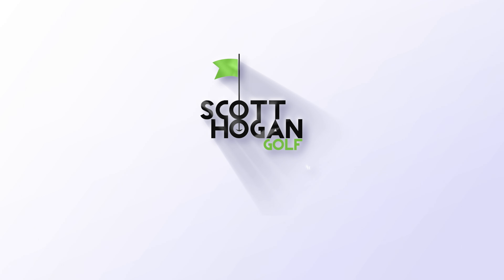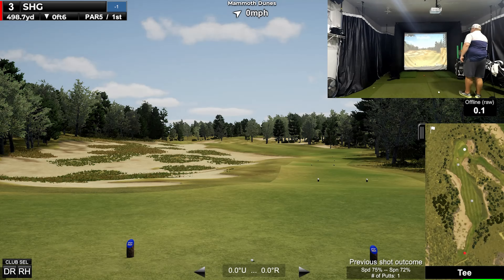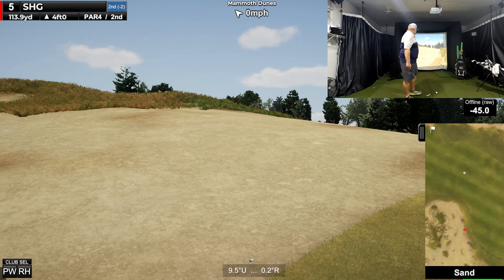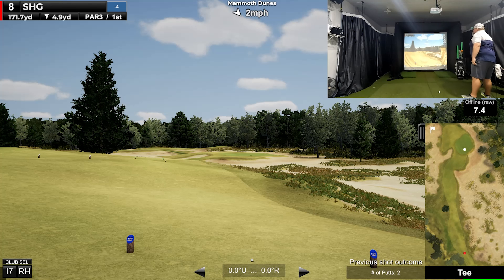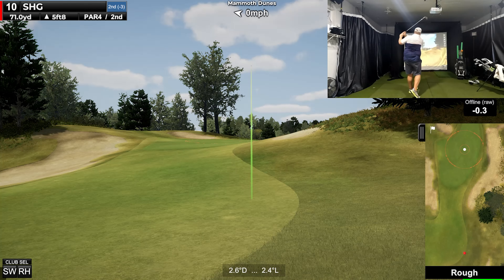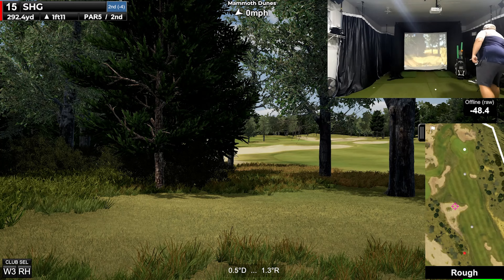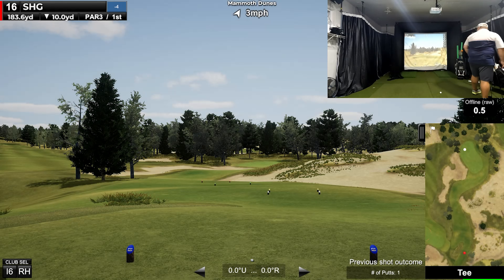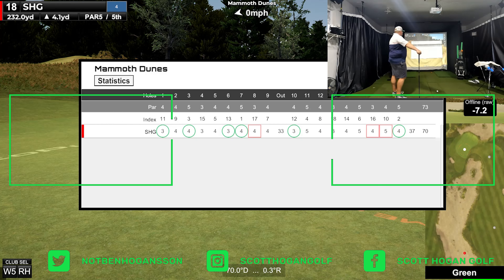Holiday Simulator Golf: Round Mammoth Dunes on GS Pro